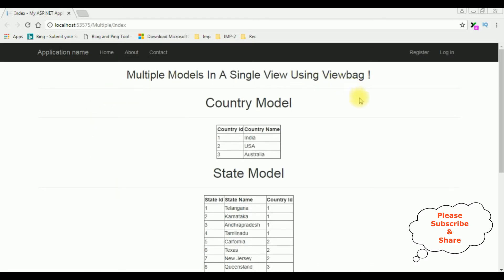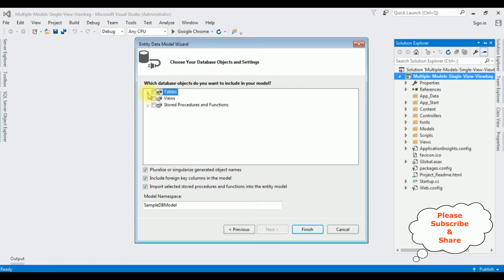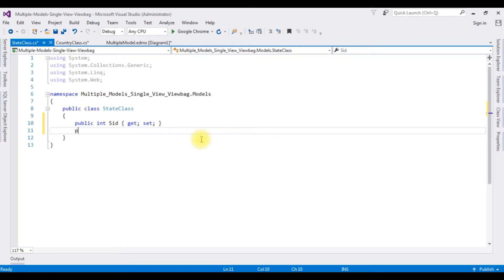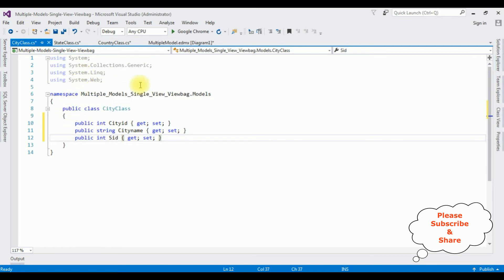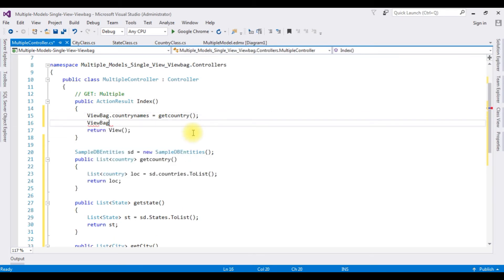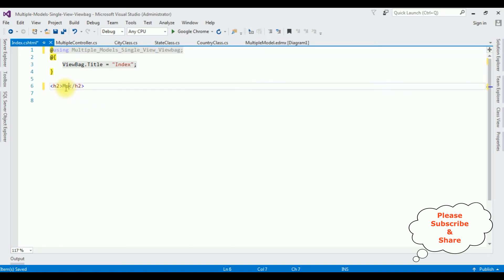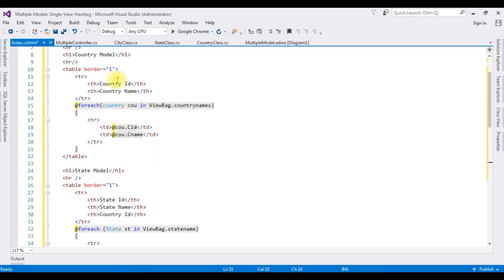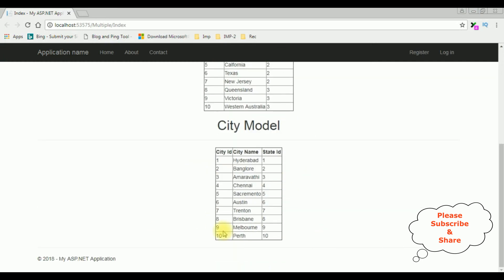mvc multiple models single view | mvc viewbag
Using the MVC (Model-View-Controller) architecture, multiple models can be employed within a single view to handle distinct data aspects. This enhances code modularity by segregating data logic. MVC's "ViewBag" is a dynamic container in ASP.NET MVC for passing data between a controller and view, enabling communication of non-model information to the view layer. This aids in displaying supplementary data alongside the main model's content, promoting flexible and efficient view rendering.

mvc implement multiple models in a single view with viewbag using c# code example